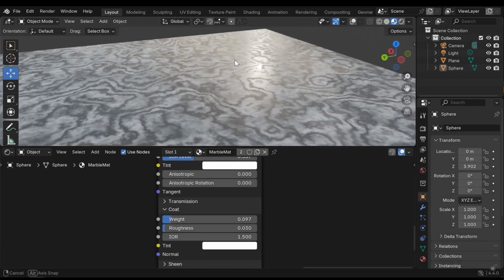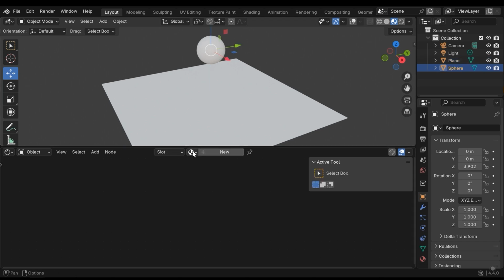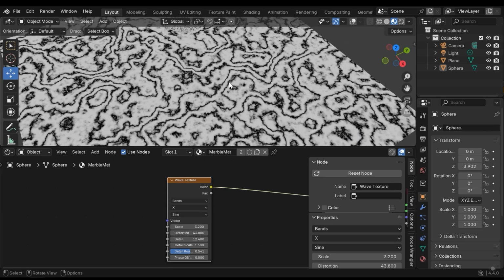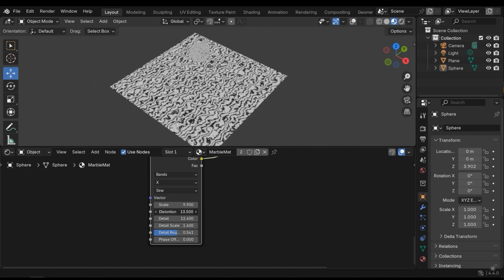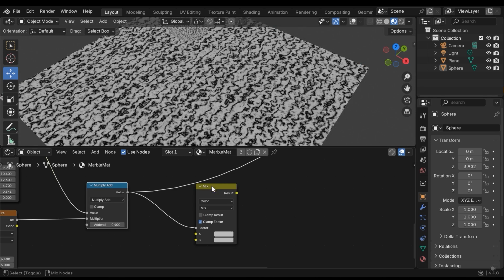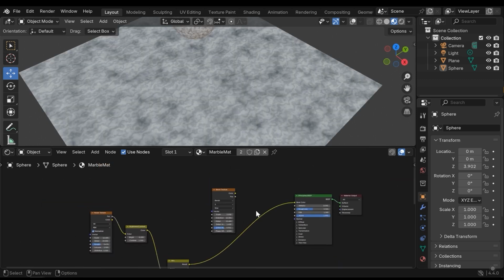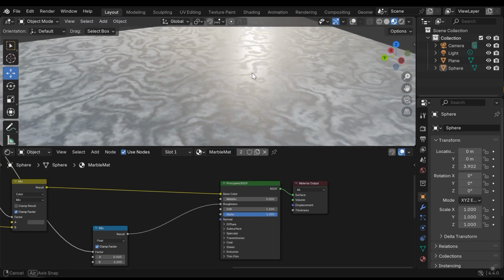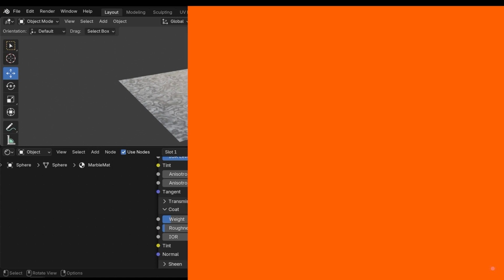How To Create a Procedural Marble Material in Blender From Scratch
In this tutorial, I’ll explain how to create a procedural marble material in Blender. We’ll use only Blender’s built-in procedural textures like Noise and Wave, without relying on any image textures, so there’s no loss of resolution. This method ensures full scalability and flexibility for your marble surfaces.

Time stamps:
0:00 - Intro
00:51 - Procedural textures
06:06 - Mixing textures
08:37 - Roughness
09:42 - Material attributes